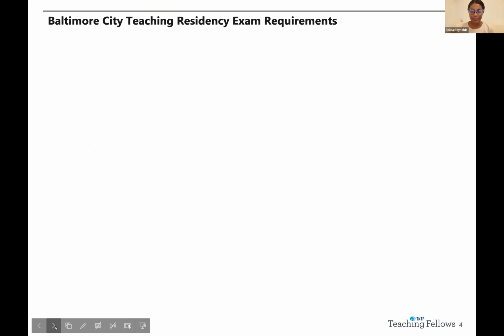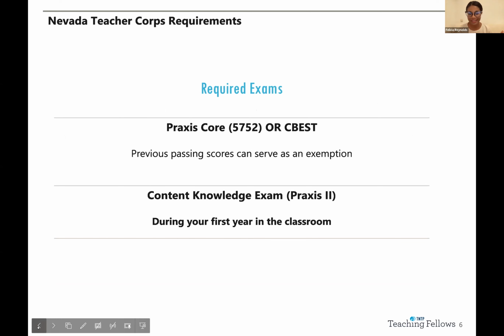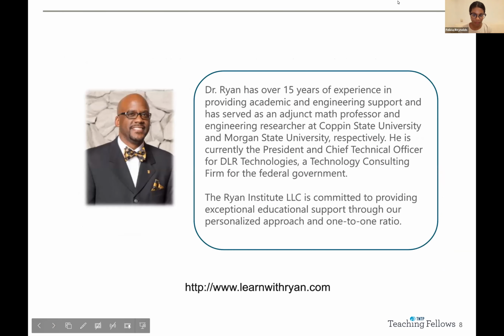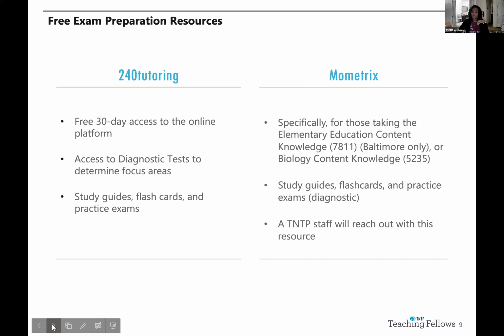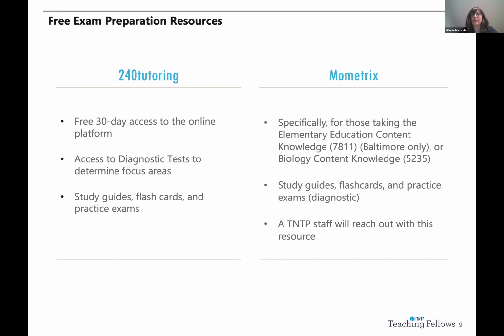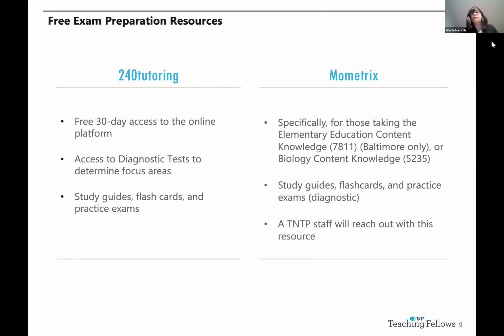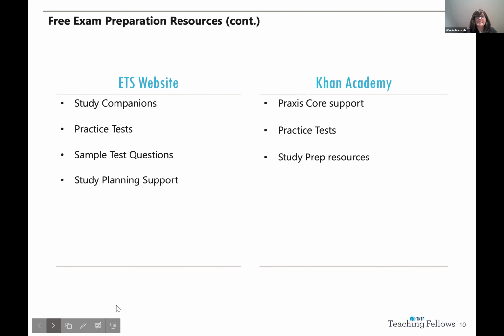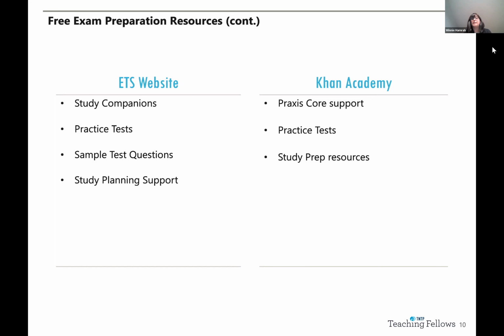TNTP Teaching Fellows Certification Exam Preparation Roundtable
Preparing for teaching certification can be quite an undertaking. During a recent TNTP Teaching Fellows event, we heard from Dr. Donte Ryan of Ryan Institute, LLC tutoring services on preparation and test-taking best practices. We also shared the free exam preparation resources TNTP Teaching Fellows offers.